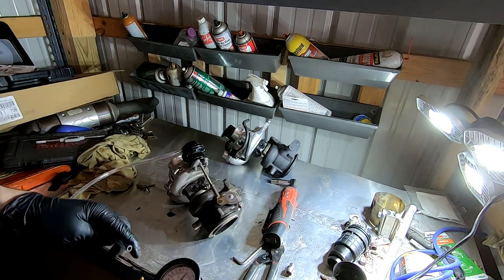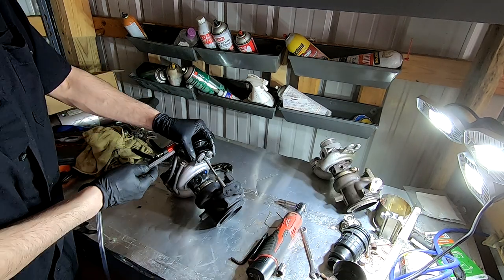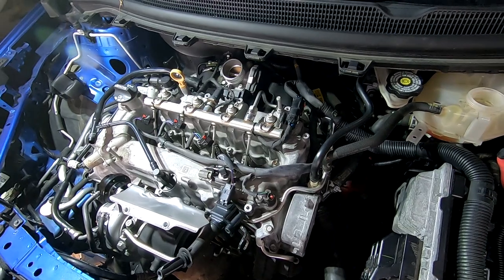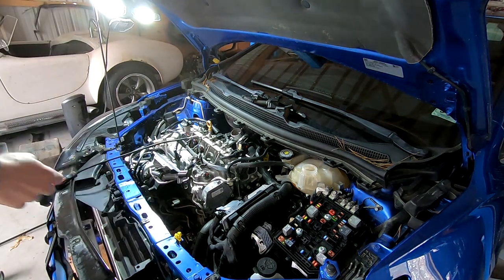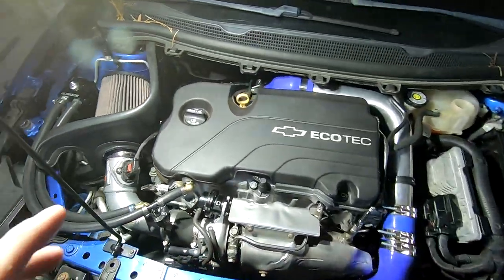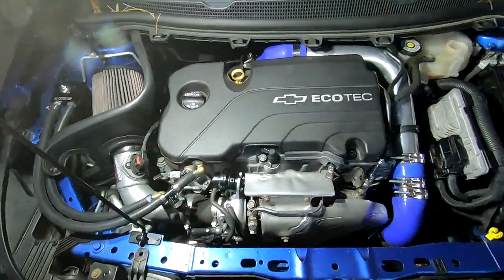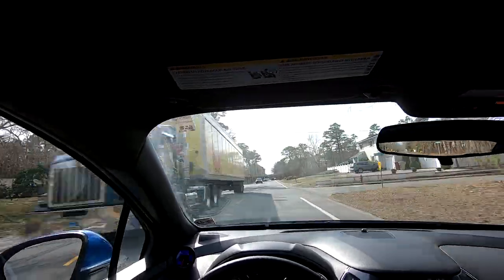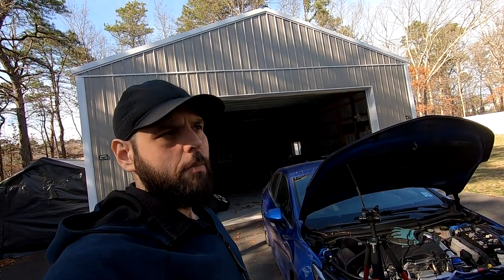CRUZE and ASTRA big turbo install Dave's World Project CRUZE Missile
NGK Spark Plugs
GM Delco spark plugs
Turbo gasket with heat shield
Link to the CRUZE IKON Spoiler
Link to my KNN Air intake
Link to the 18" Enkei EV5 Wheels
Link to gunmetal 18" versions
Link to Glow shift boost gauge
T fitting You can use
vacuum hose I used
Air fuel ratio gauge
Universal gauge pod
Firewall wire tool
Handy free car buying book!

Due to factors beyond my control, I cannot guarantee against the improper use or unauthorized modifications of this information. I assume no liability for property damage or injury incurred as a result of any of the information contained in this video. Use this information at your own risk. I recommends safe practices when working on vehicles and or with tools seen or implied in this video. Due to factors beyond my control, no information contained in this video shall create any expressed or implied warranty or guarantee of any particular result. Any injury, damage, or loss that may result from improper use of these tools, equipment, or from the information contained in this video is the sole responsibility of the user and not David who is seen in this video.

WARNING: This demonstration is meant to be a guideline. All vehicles are different and professional assistance is highly recommended for installing any gauge. As with all products, I  recommend testing the gauge before beginning the install process.